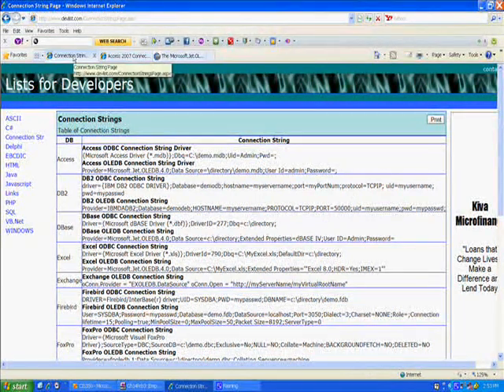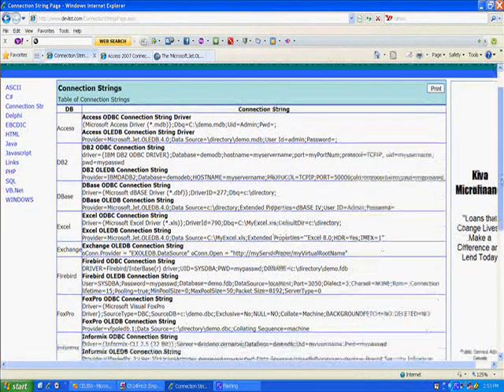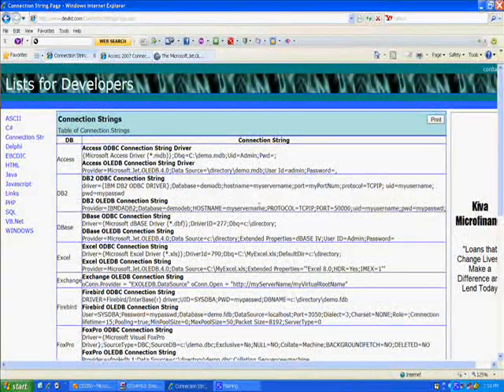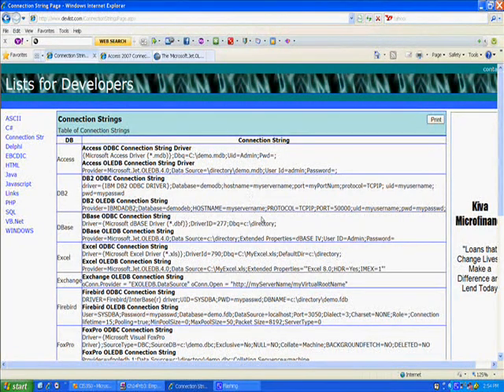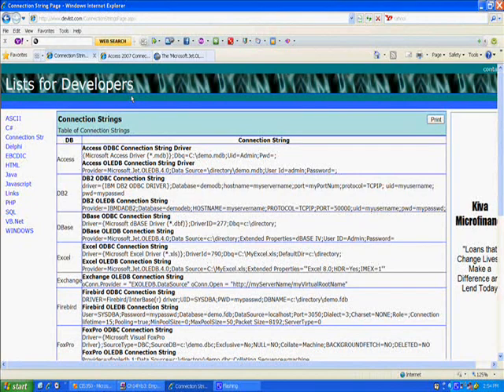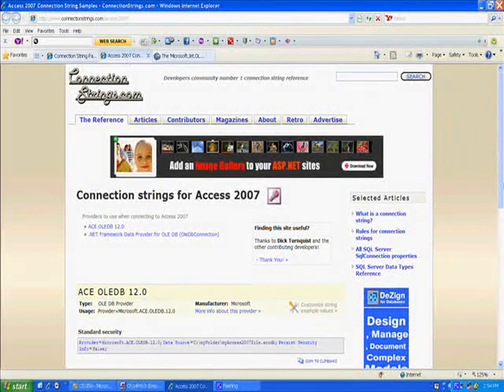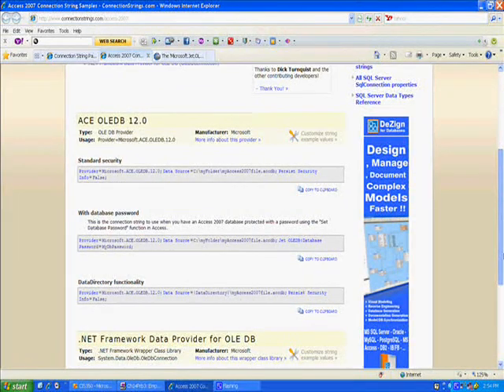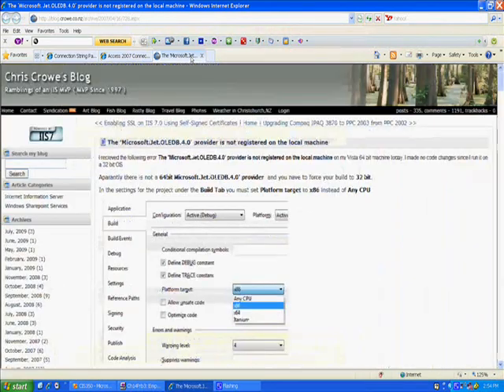C# Programming Tutorial - Answer Comments - Connection Strings, Array Lists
In todays video I just answered some comment questions that Had been posted.